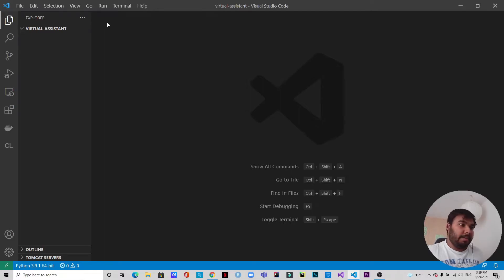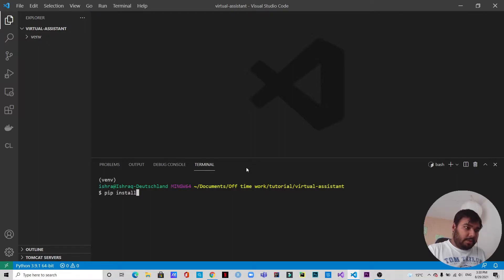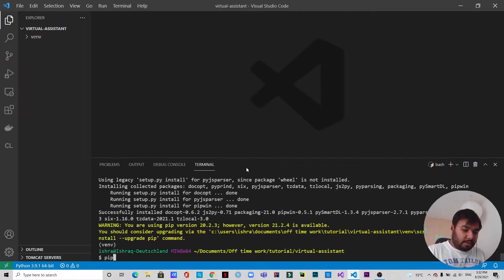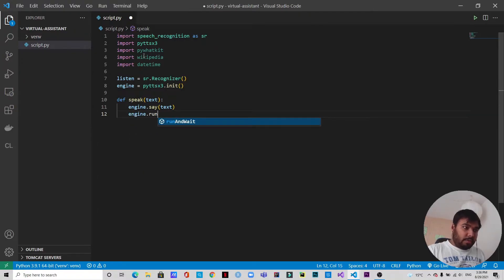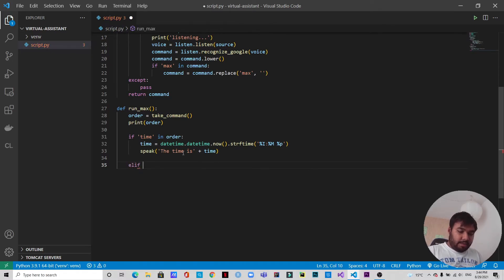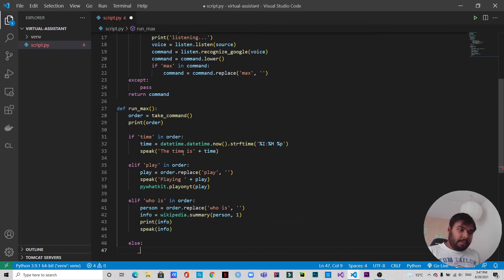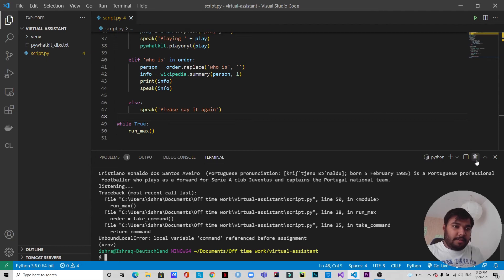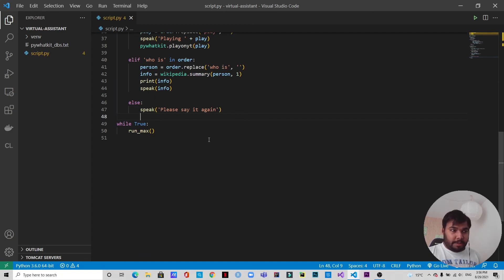How to create your own Alexa/Siri with Python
In this video, I show you how to create your own virtual assistant like Alexa / Siri using python. This is a very simple assistant with only three functionalities for now. Watch and try it out yourself.

How to create your own Alexa/Siri with Python,create your own alexa using python,create your onw alexa,create your own virtual assistant with python,build your own. create a virtual assistant with python,dont buy alexa build your own. create a virtual assistant with python,alexa in python,python tutorial,virtual assistant in python,code with ishraq,build virtual assistant in python,virtual assistant project in python